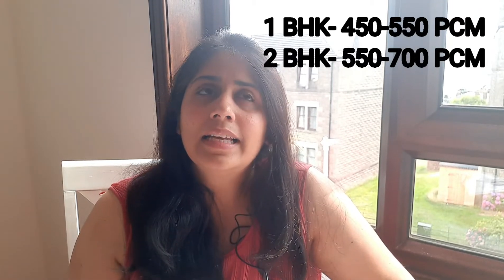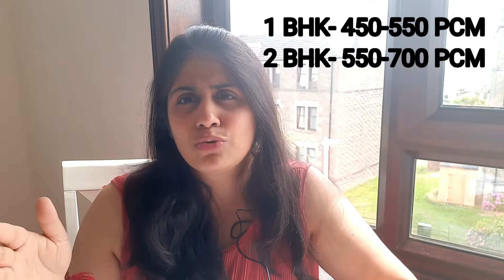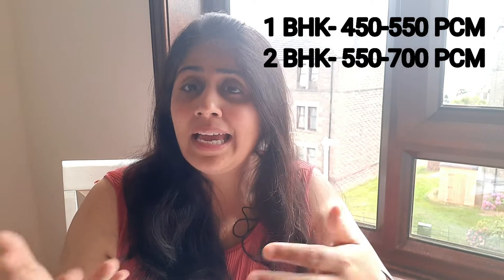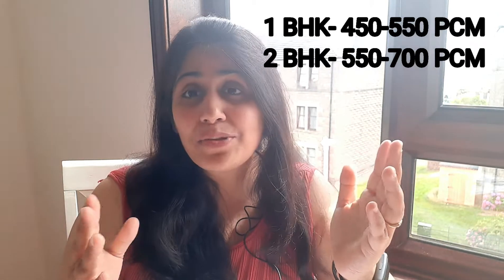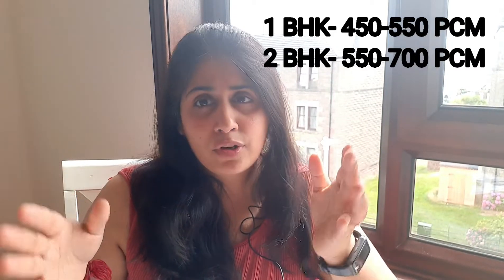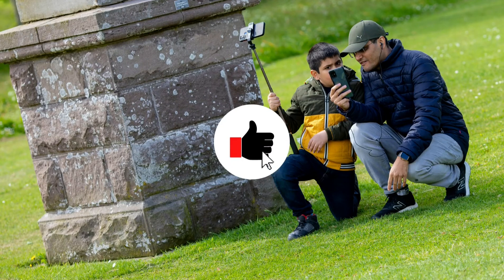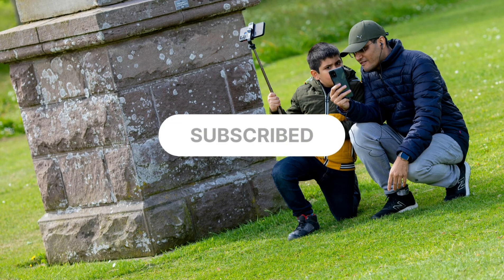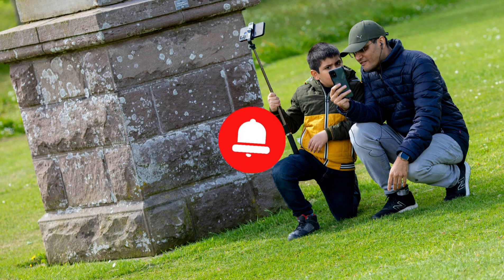Cost of Living in UK | Monthly Expenses for students | Study in UK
Hello friends

I have tried to cover the cost of living in Dundee UK as per my experience.

It was very helpful for me in my initial decision-making stage.